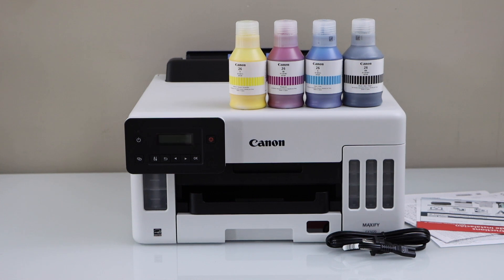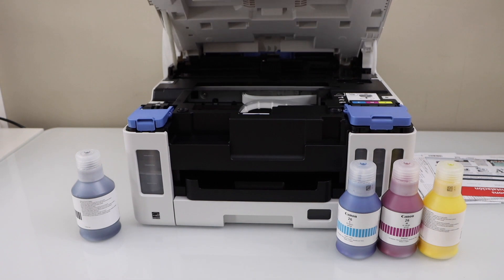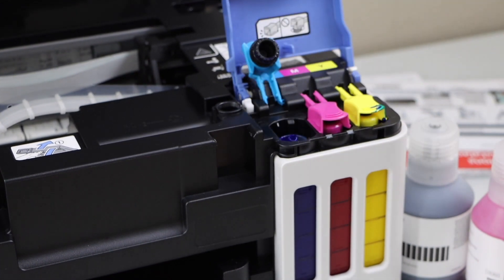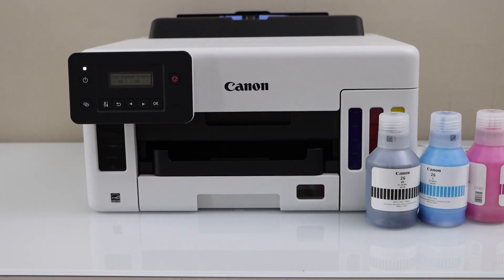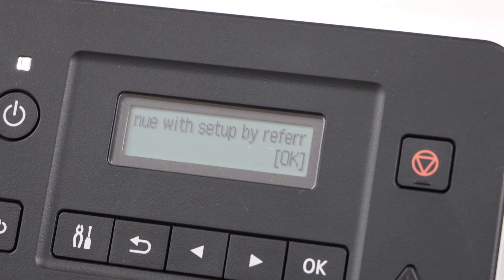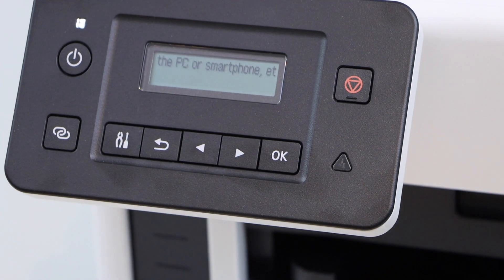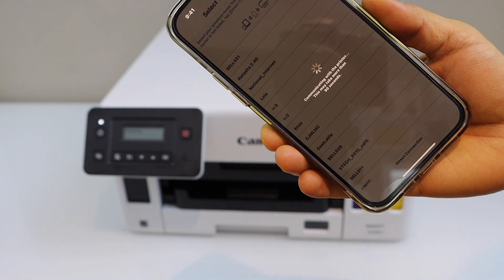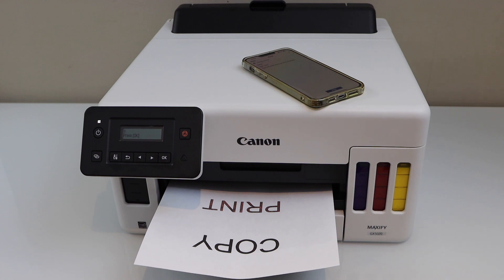Canon Maxify GX5070 Setup, Fill Ink Tanks, Easy Wireless Setup, Add In iPhone, Wireless Printing !!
This video reviews how to completely set up your Canon Maxify GX5070 Ink Tank Printer. This shows how to do the initial setup, load the paper tray, do the alignment for better print quality, connect the printer to the home or office wireless network using the easy wireless connect setup,  Add the printer in iPhone, and do a printing test.